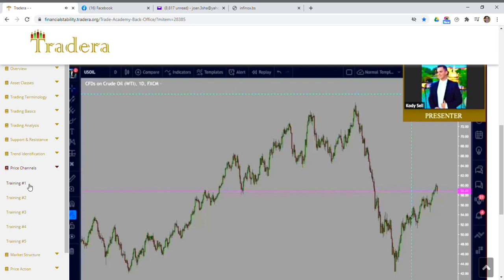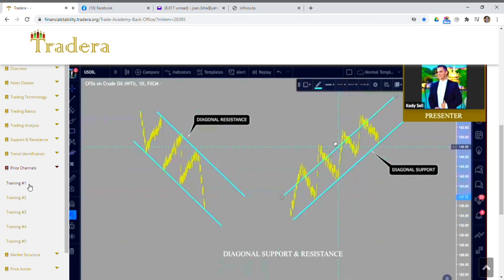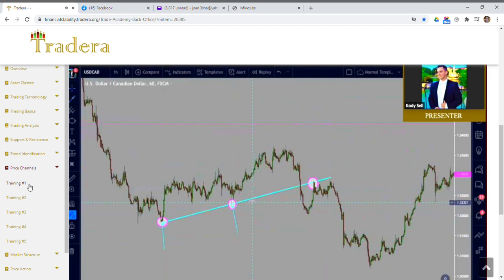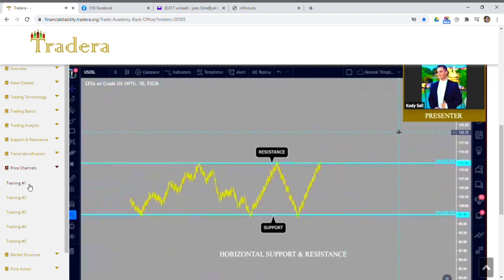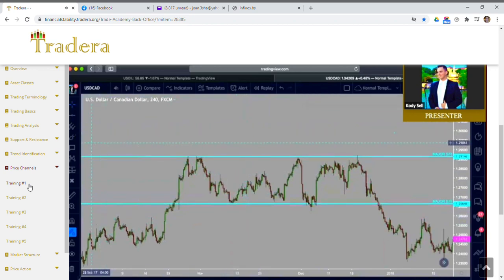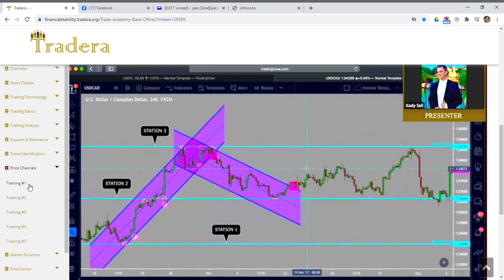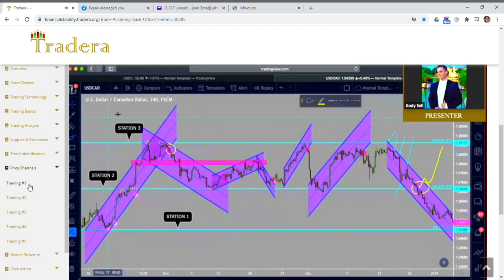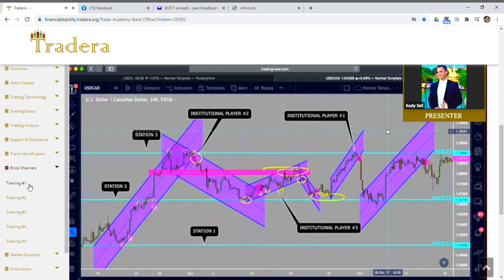Price Channels 1